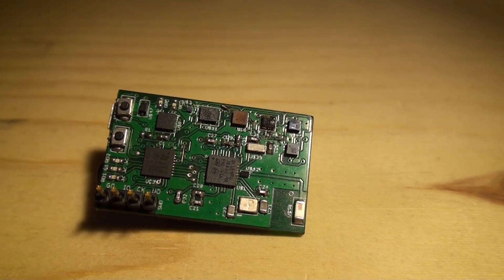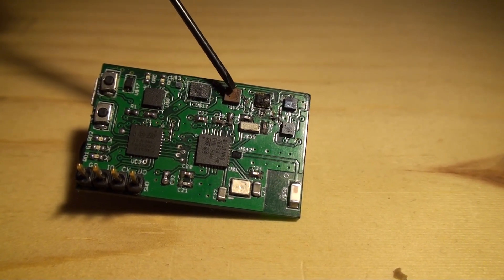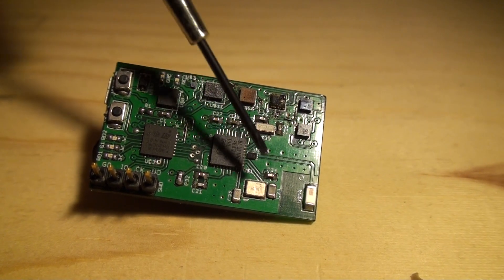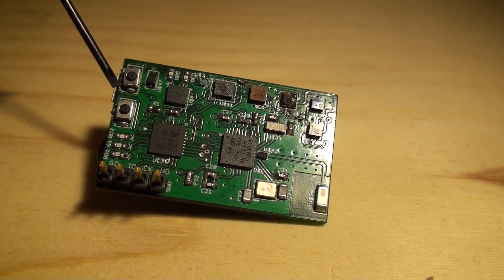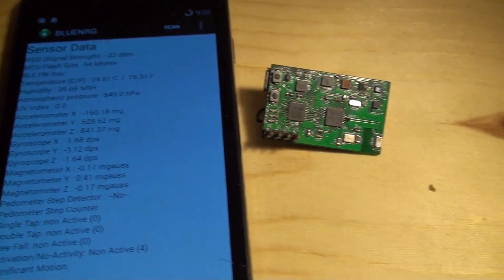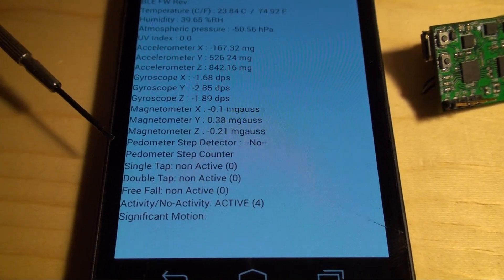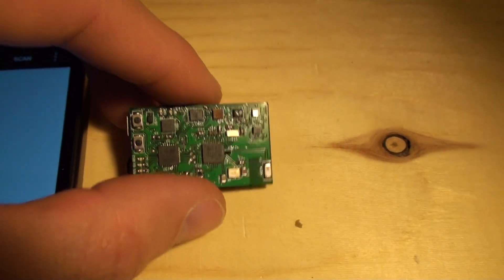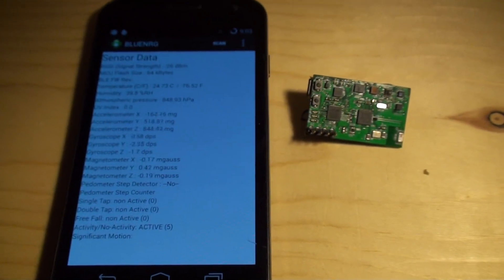DomJJ Board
This version of the board incorporates a gyroscope, accelerometer (LSM6DS3), pressure (LPS25HB), UV index (UVIS25), humidity, temperature (HTS221) and magnetometer (LIS3MDL). That was for the sensors. We also have a battery charge, MCU (STM32F301K8), BTLE (BlueNRG), Balun (BALF-NRG-01D3), battery charger (STBC08), LDO (LD39115J3R), etc...